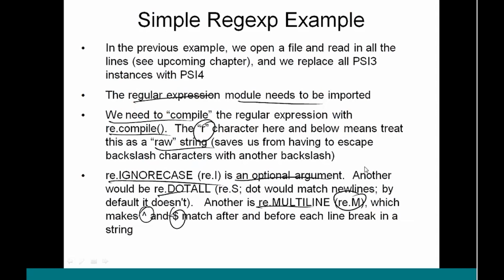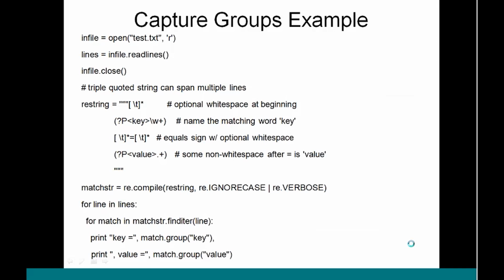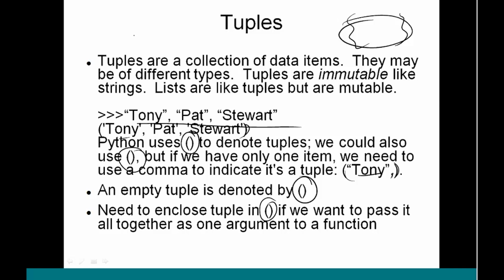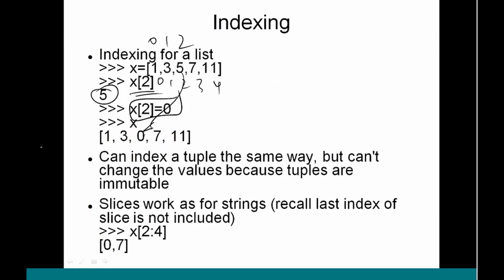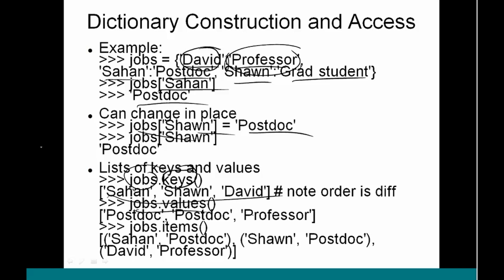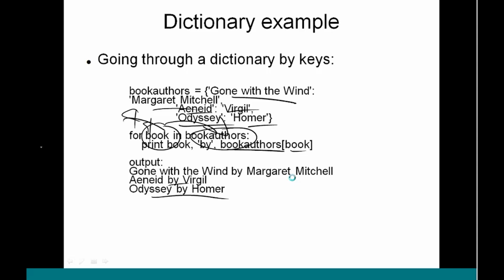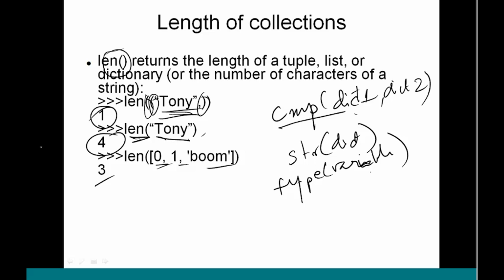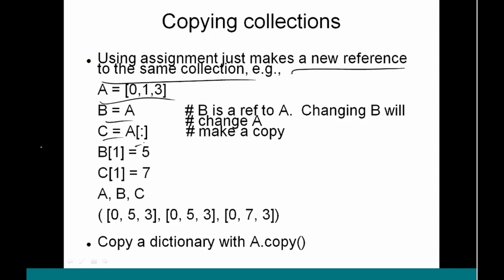More about Regexps